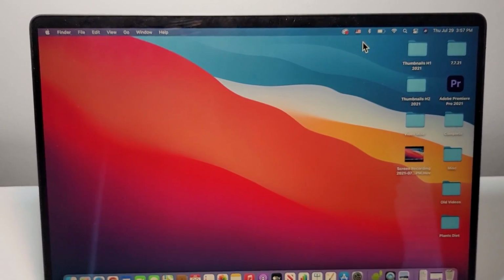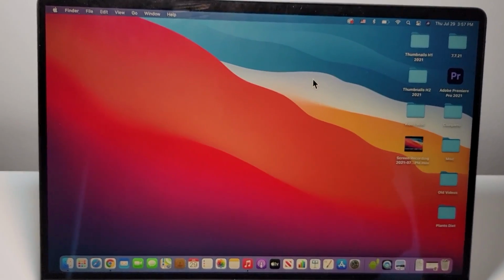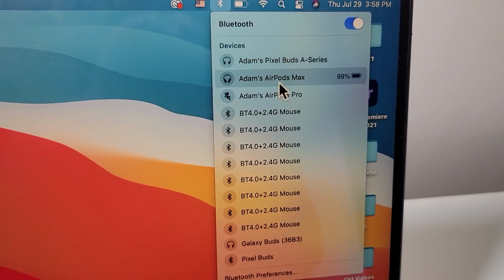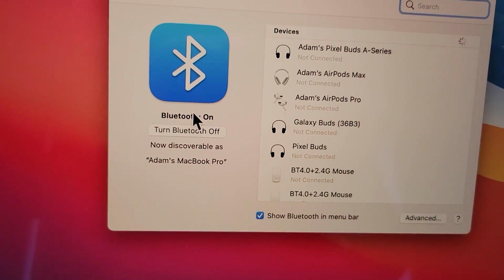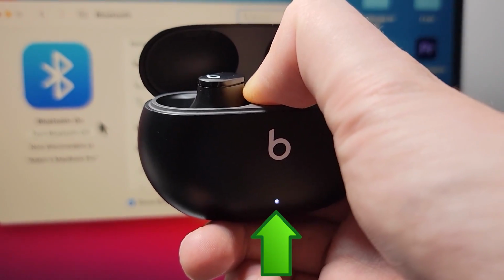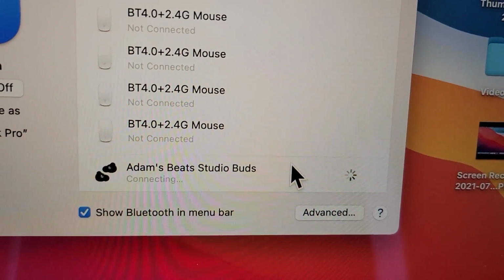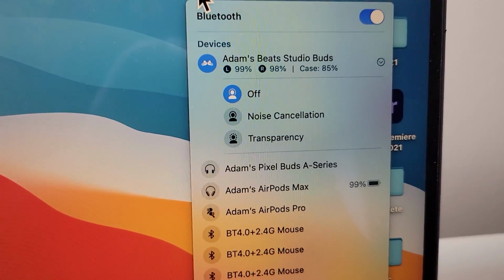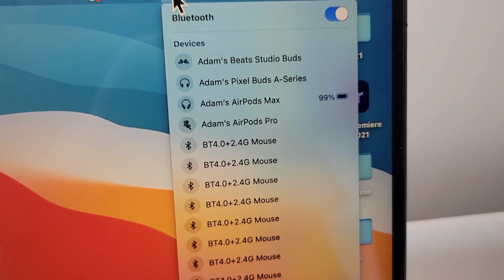How to Connect Beats Studio Buds to Mac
How to sync Apple Beats Studio Buds or Buds + / Plus to Mac. MacBook Pro 16 used.